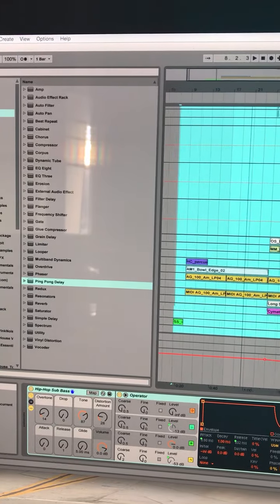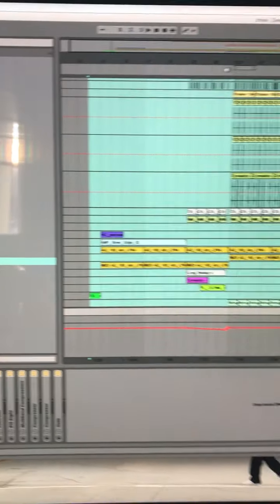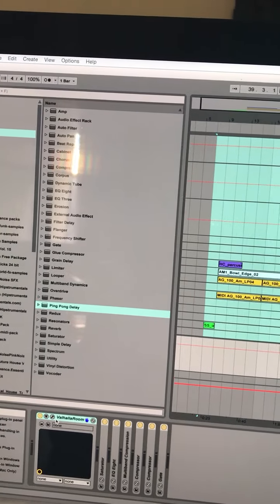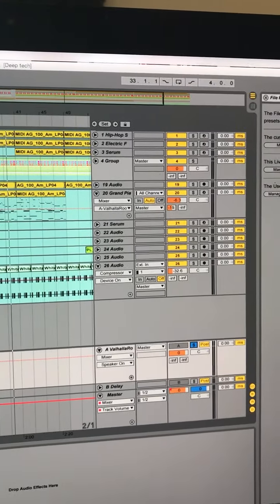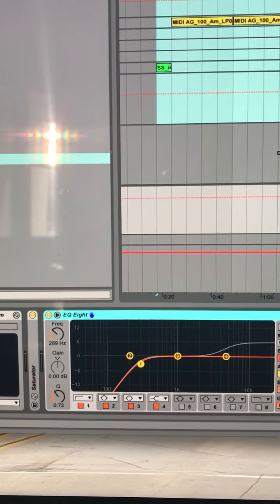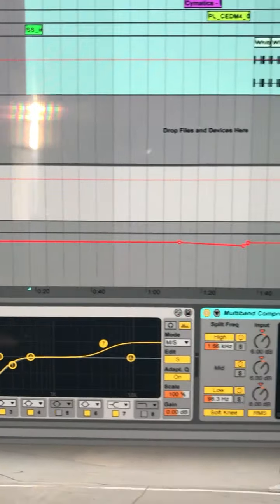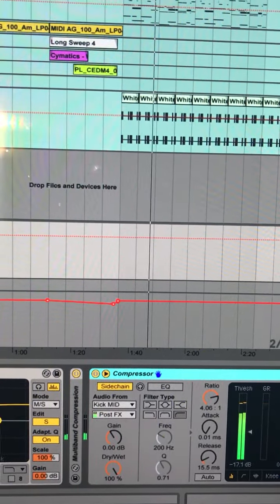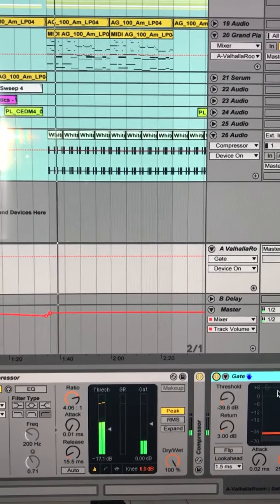Reverb bus and processing explained (Ableton Live)